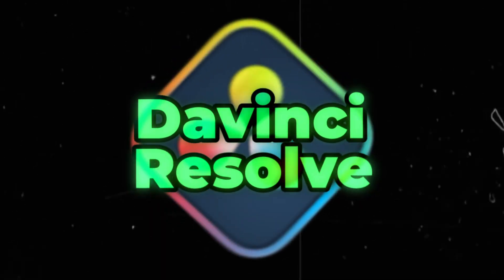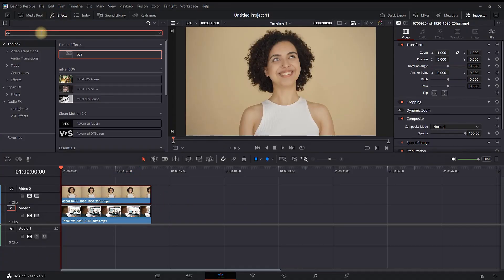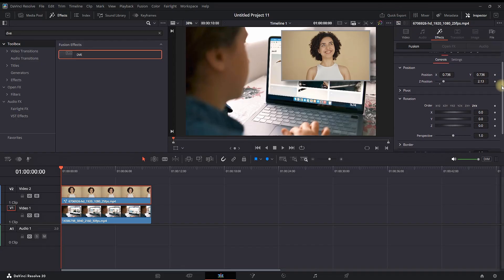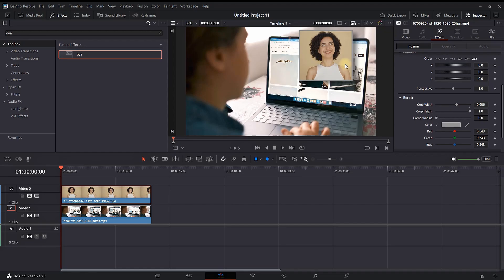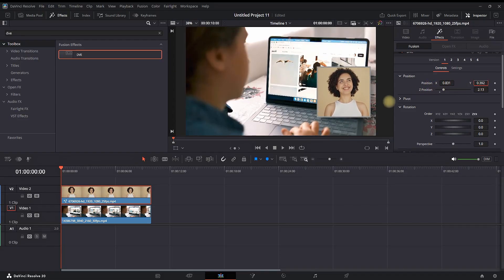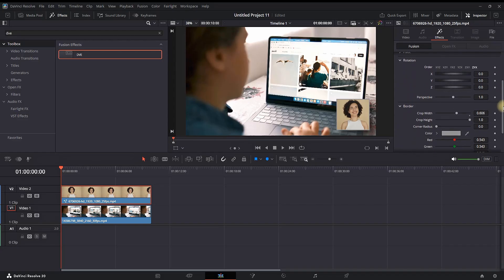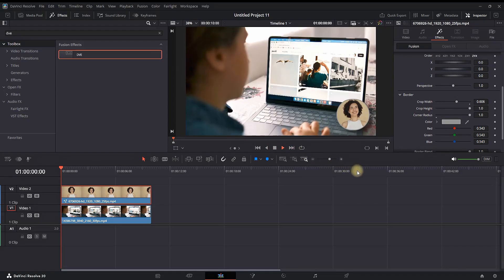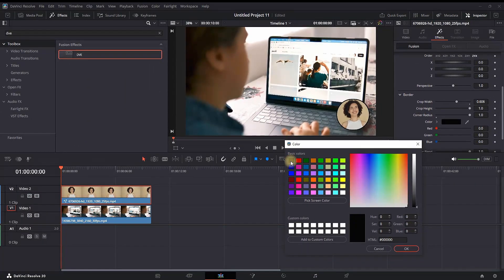How to Make Picture in Picture Effect in Davinci Resolve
In This Video I Will Show You How to Make Picture in Picture Effect in Davinci Resolve